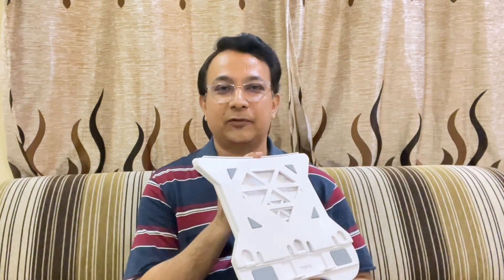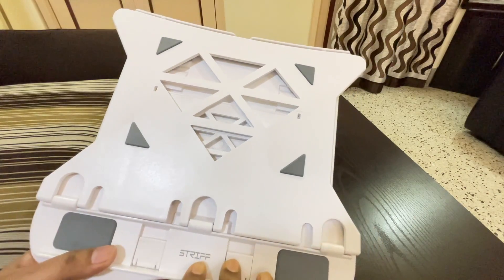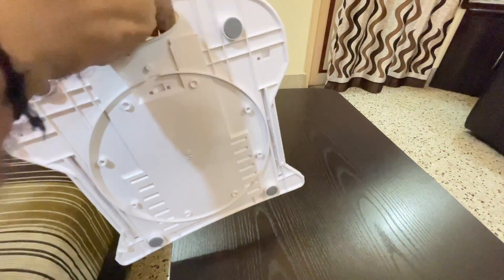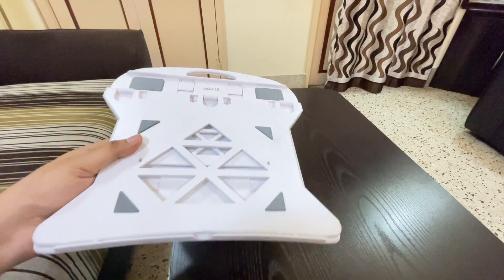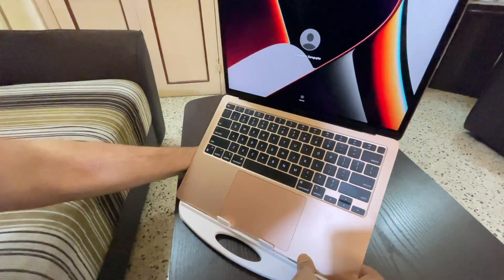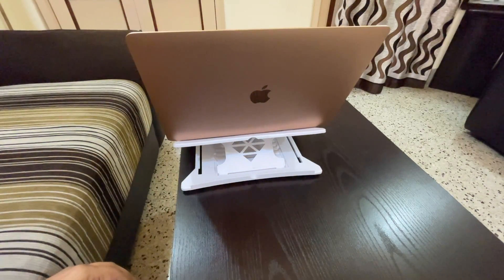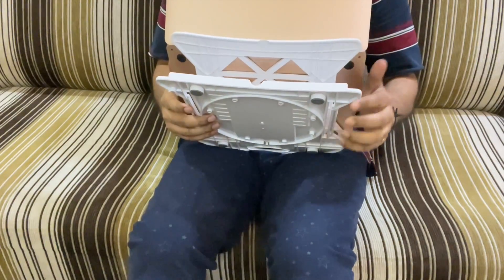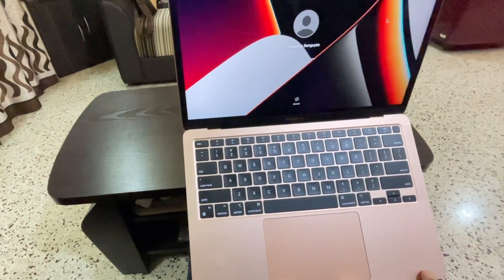Flexible laptop stand with mobile holder....VERY AFFORDABLE PRICE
This is a flexible laptop stand from STRIFF along with mobile holder (removable). It comes in two colour options and price in Amazon is within INR 400. You can use it to hold any type of laptop or Mac book at ease.